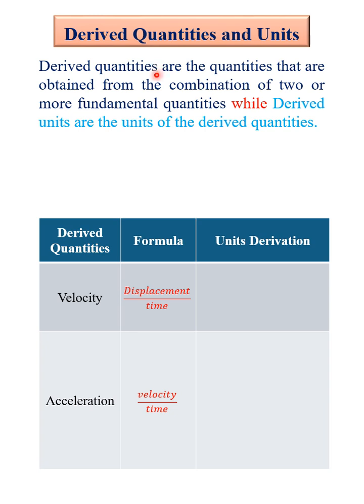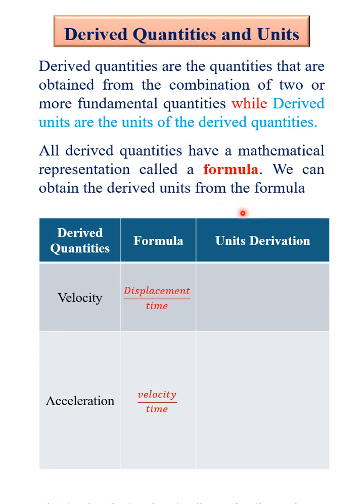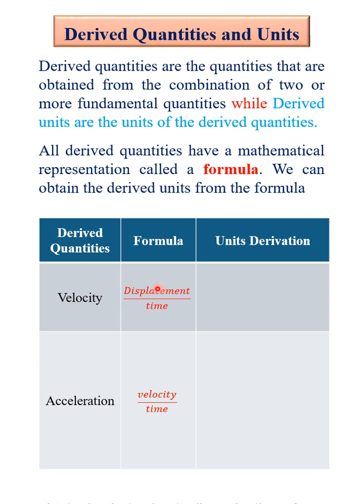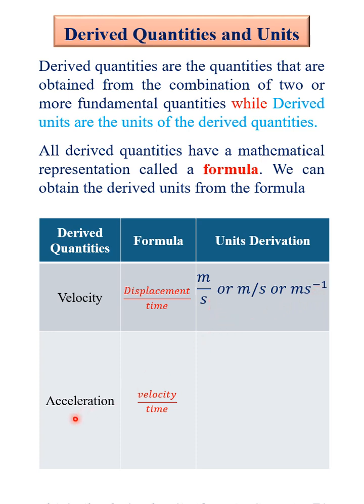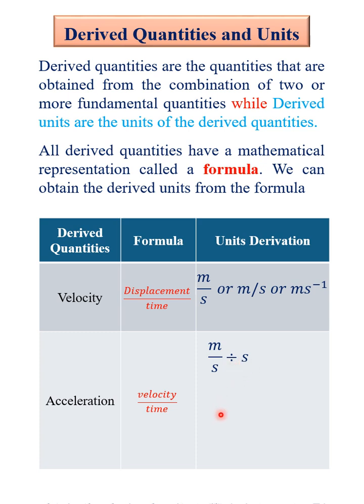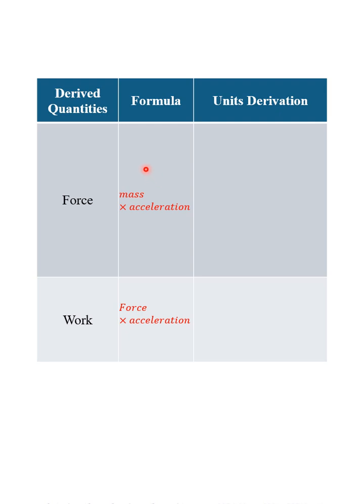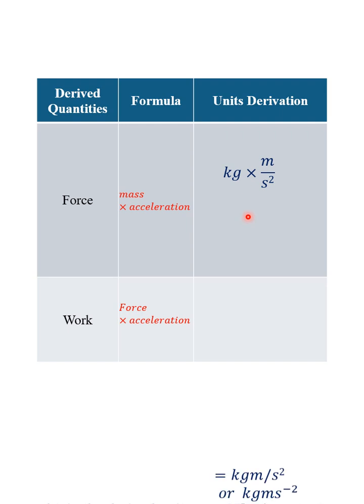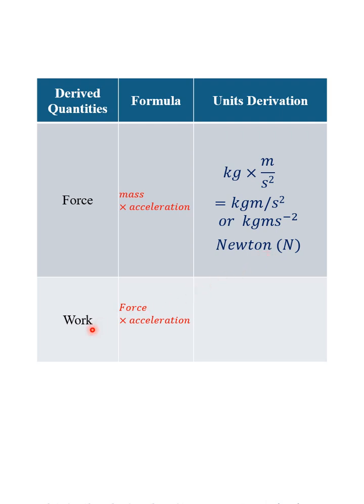Derived Quantities and Units